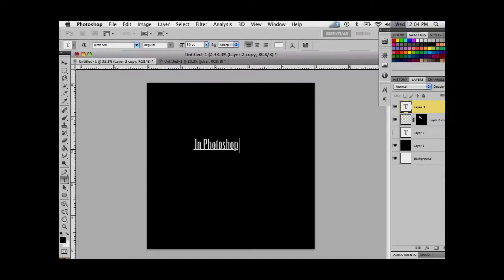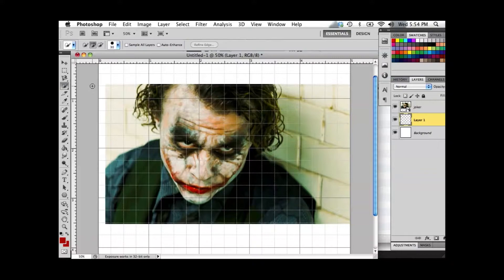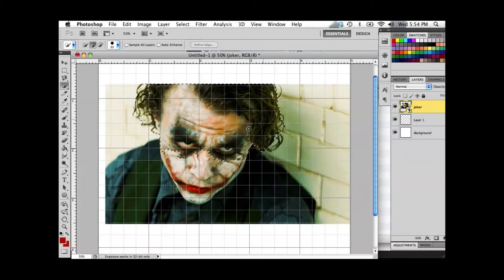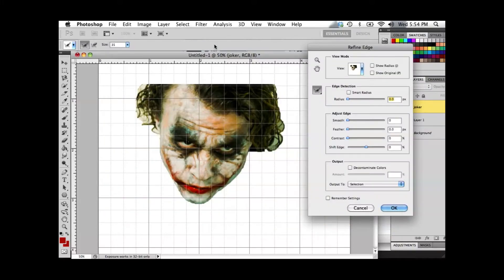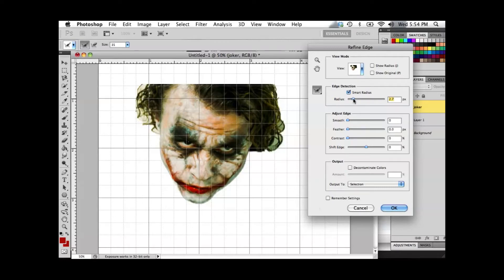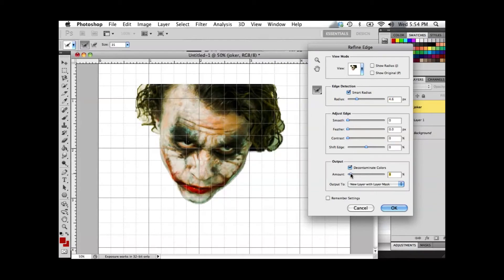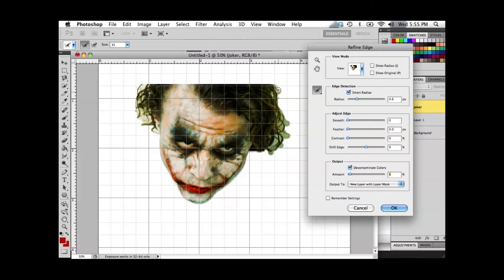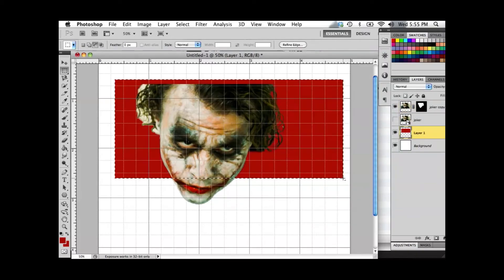How to Select and Cut Hair in Photoshop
How to select hair effortlessly in Adobe Photoshop CS3.